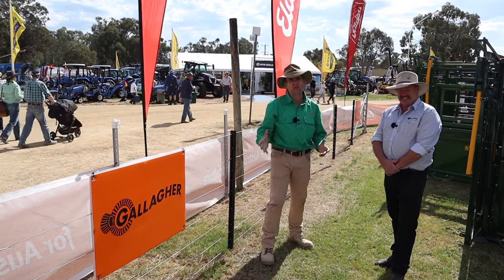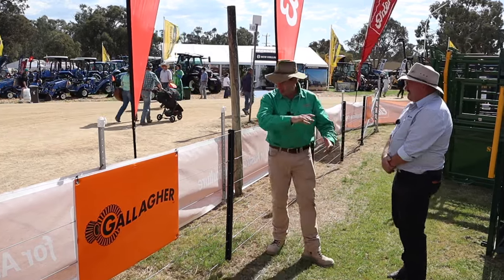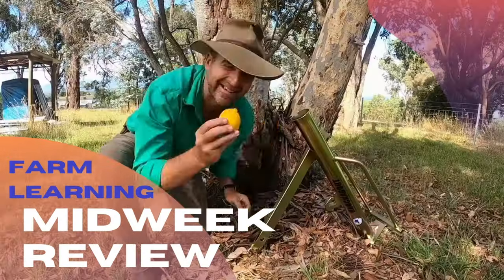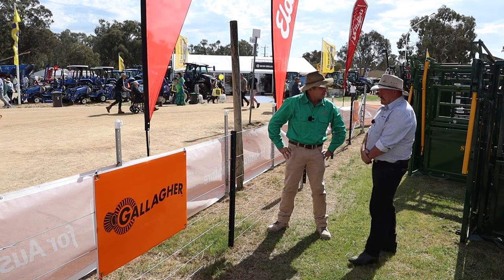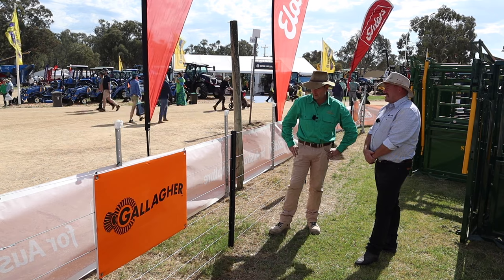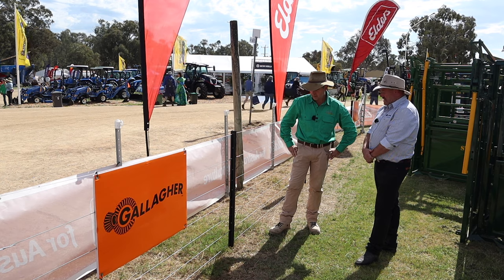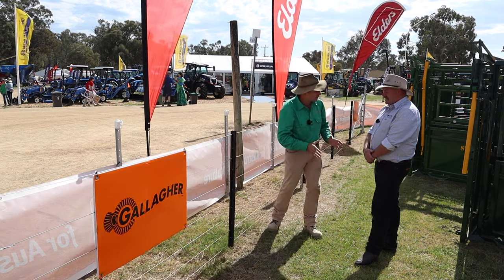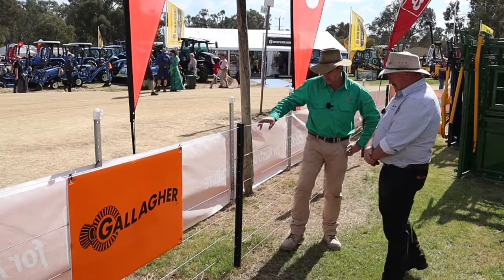Shocking! Your Farm Exclusion Fence Will Be Electric!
Did you know that the new generation of energisers are the most effective for exclusion fencing? In this video, I'll show you how an electrified fence is the best way to keep your animals safe and ferals off your farm.

Electric fences are the best way to keep your animals safe and ferals off the farm. This video will show you the best system for getting the power to the ground. With the new generation of energisers, electrified fences are the most effective way to keep your animals safe while keeping them enclosed. Watch this video to learn more about the benefits of electrified fences and how they can help you keep your animals safe!